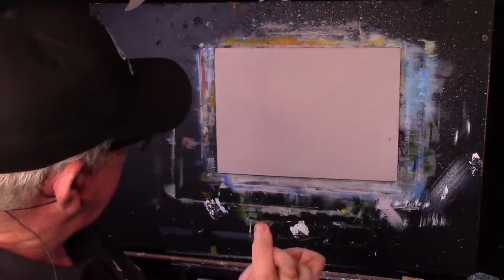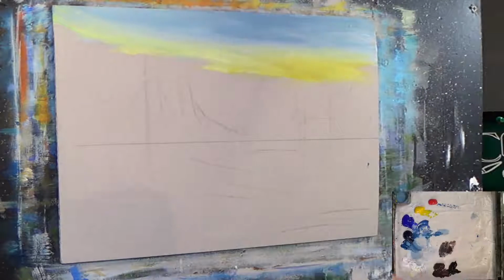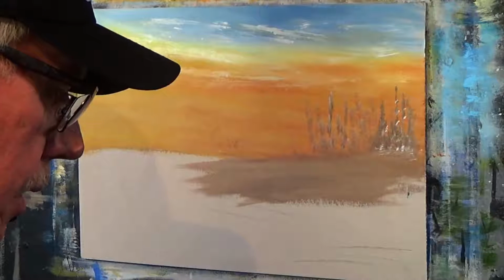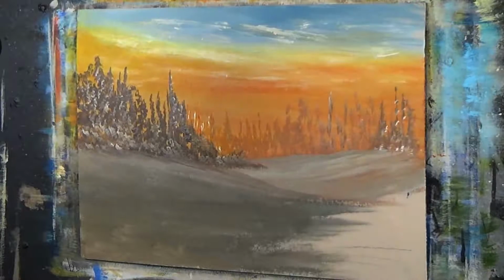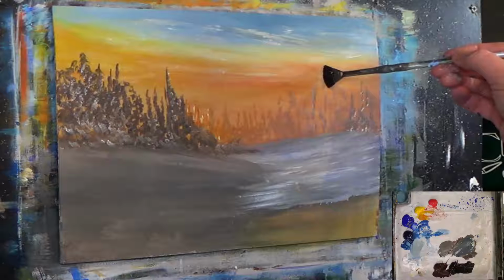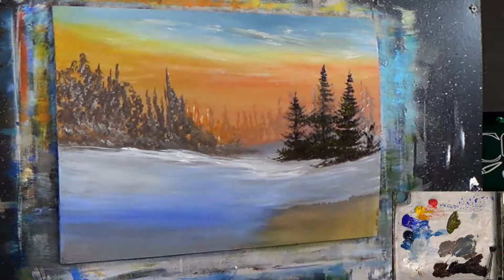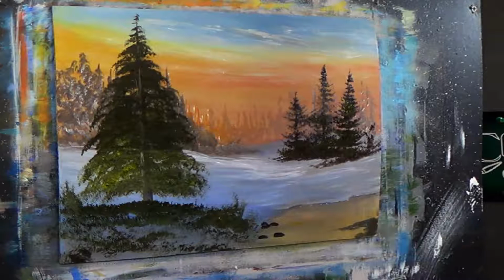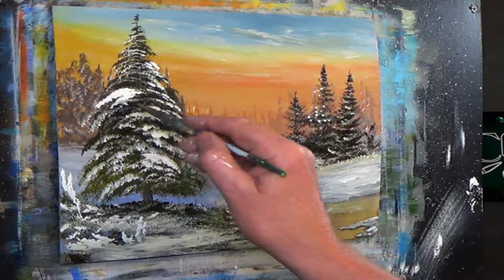Beginners Easy Landscape Painting -- Acrylic Painting Made Easy!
This is a full step by step learn to Beginners Unlock the Secrets of Landscape Painting -- Acrylics Made Easy! is easy to follow in acrylics let CLIVE5ART show you step by step how an easy fun decorative art project

CADMIUM RED,
ALIZARIN CRIMSON,
CADMIUM ORANGE,
DIOXAZINE PURPLE
CADMIUM YELLOW
CERULEAN BLUE,
PRUSSIAN BLUE,
PHTHALO BLUE,
ULTRAMARINE BLUE,
VANDYKE BROWN,
BURNT UMBER,
RAW SIENNA,
YELLOW OCHRE,
HOOKERS GREEN,
TITANIUM WHITE,
ZINC MIXING WHITE
MARS BLACK